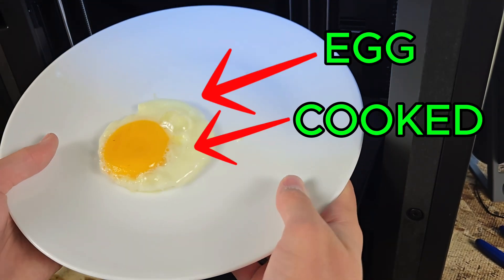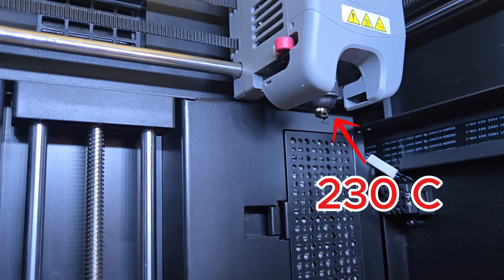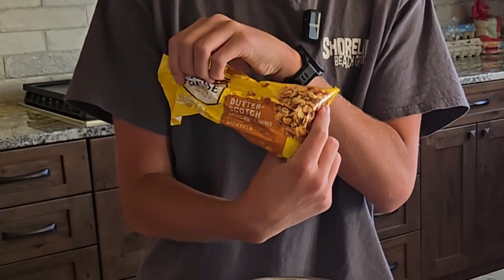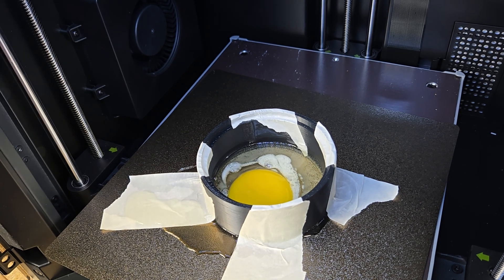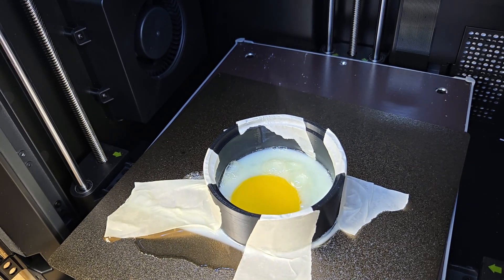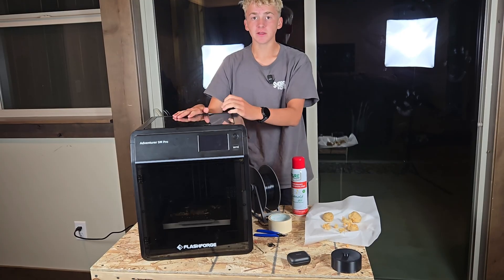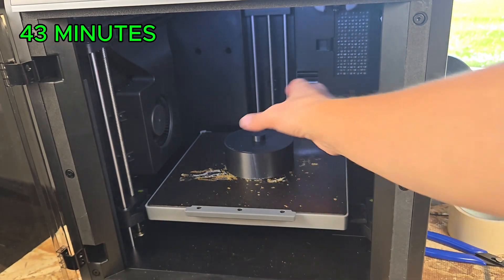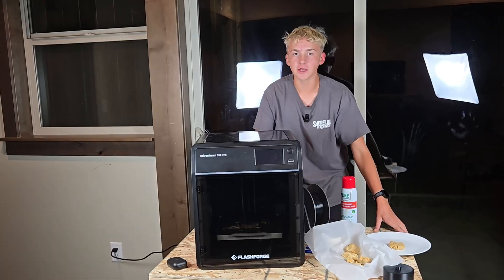Can You Cook Food With A 3d Printer?!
Ever wondered if you can actually cook food with a 3D printer? 🥚🔥
In this video, I put my printer’s heated bed to the ultimate test — and the results might surprise you.

From 3D printing projects to crazy experiments, I’m always pushing my printer beyond its limits. Today, we’re skipping the filament and seeing what happens when you drop an egg on a printer bed. Spoiler: it gets HOT.

👉 Would you ever try cooking with a 3D printer?

Chapters:
0:00 Intro
0:12 Plan
1:08 Print
1:37 Making the Dough
2:06 Preparing the Printer
2:52 Egg Test
5:14 Cookie
6:25 Taste Test & Results